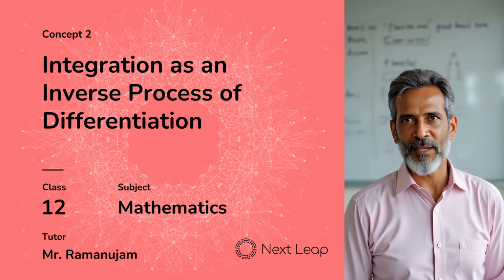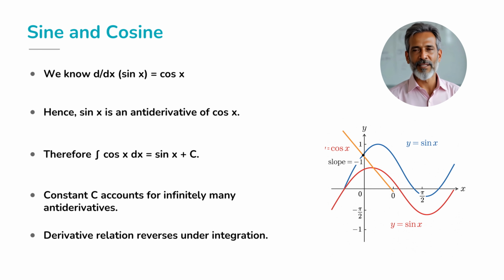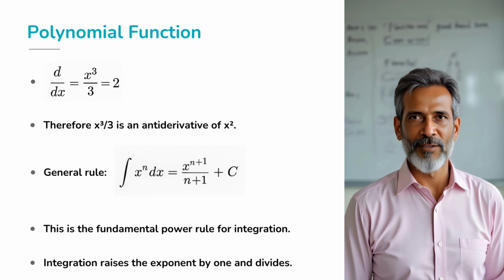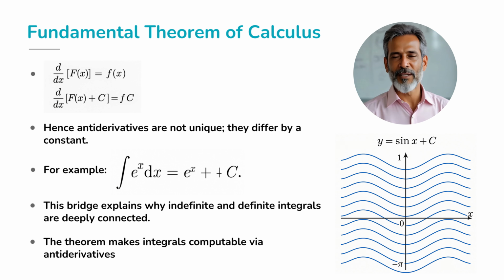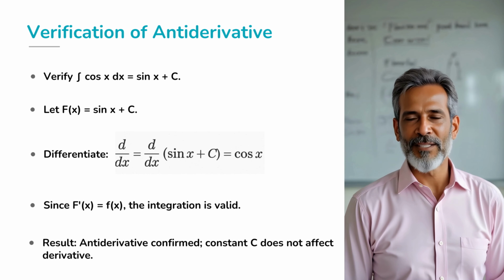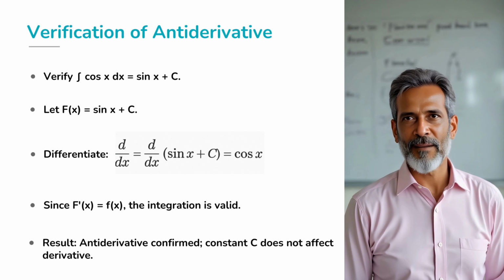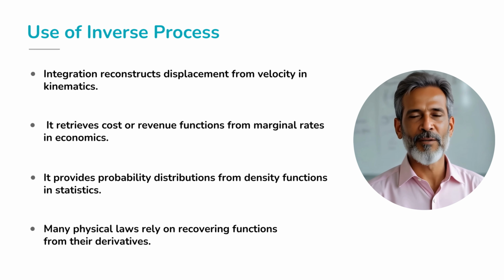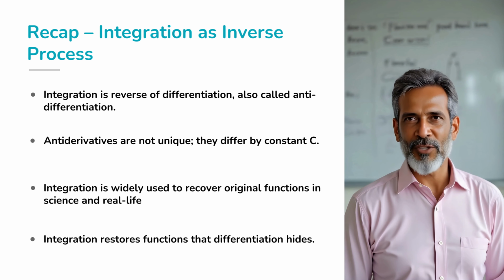Integration as an Inverse Process of Differentiation | Class 12 Maths | Integrals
Welcome to this Class 12 Mathematics session on Integration as an Inverse Process of Differentiation!
In this video, we’ll explore how integration works as the reverse of differentiation, helping us recover original functions from their derivatives. Starting with simple examples like sine and cosine, polynomials, and exponentials, we’ll gradually understand why integration is called anti-differentiation.
We’ll also discuss the role of the constant of integration, verify antiderivatives step by step, and see practical uses of this inverse process in physics, economics, and statistics. By the end, you’ll have a crystal-clear understanding of how integration and differentiation are two sides of the same coin.

1️⃣ Integration as Reverse of Differentiation – Definition and concept.
2️⃣ Example – Sine and Cosine relationship.
3️⃣ Example – Polynomial Function and the power rule of integration.
4️⃣ Example – Exponential Function and its special property.
5️⃣ Role of Constant of Integration – Family of antiderivatives.
6️⃣ Verification of Antiderivative – Step-by-step check.
7️⃣ Use of Inverse Process – Applications in physics, economics, and probability.
8️⃣ Recap – Key takeaways of integration as anti-differentiation.

✔ Clear, step-by-step explanation with real-life connections.
✔ Covers important NCERT Class 12 Maths concepts for CBSE board exams.
✔ Builds a strong foundation for JEE Main, JEE Advanced, and other competitive exams.
✔ Includes worked examples and verification to boost confidence.
✔ Helps you master the basics of Integral Calculus through engaging teaching.